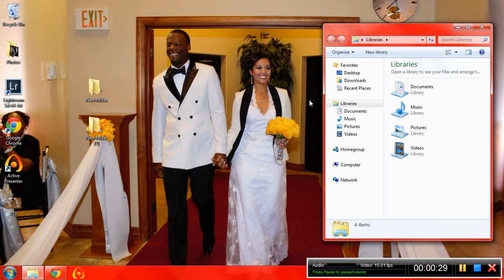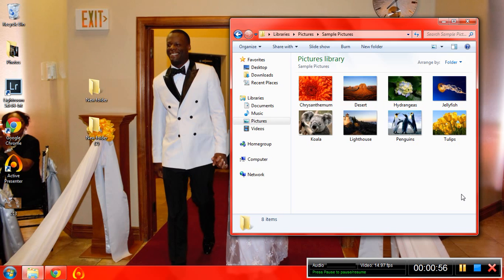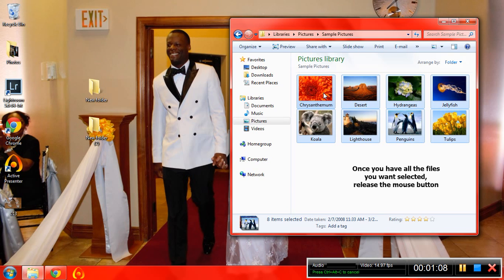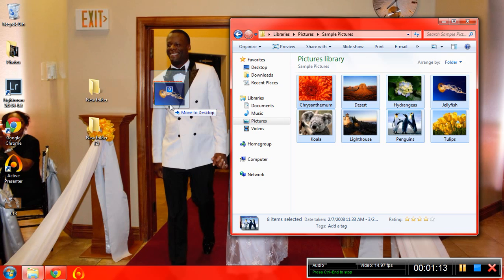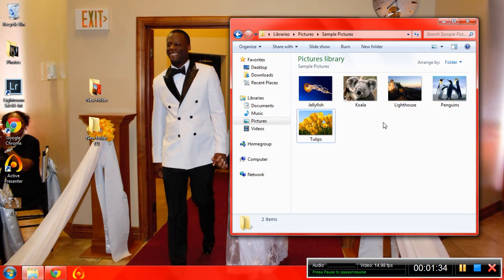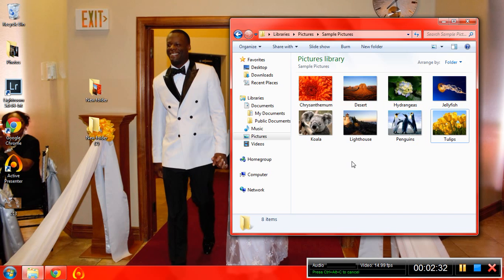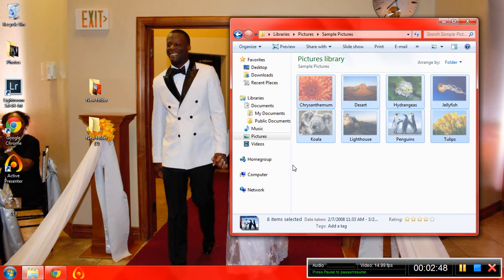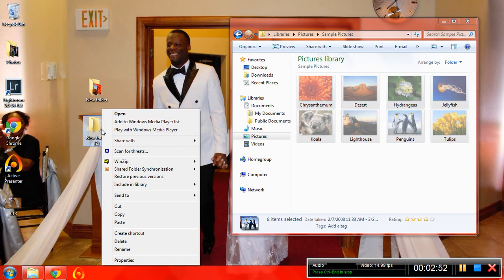Multi Select and Drag and Drop